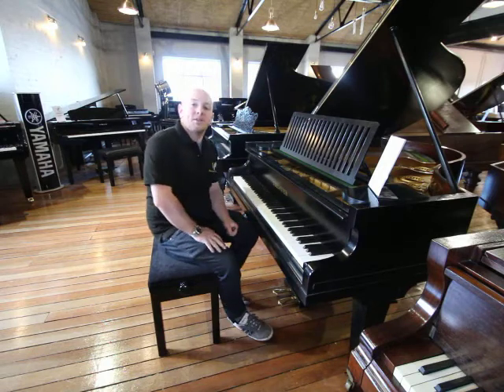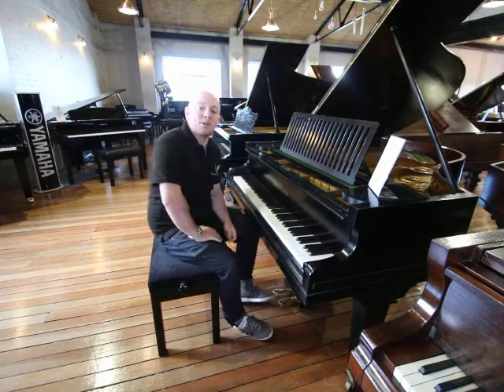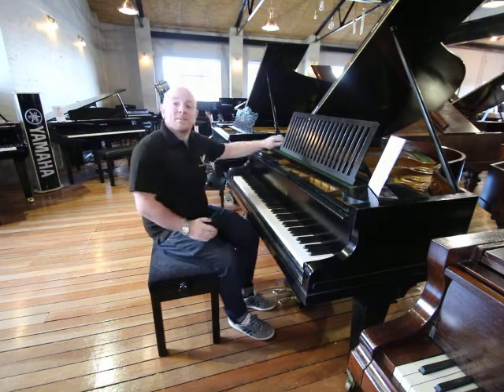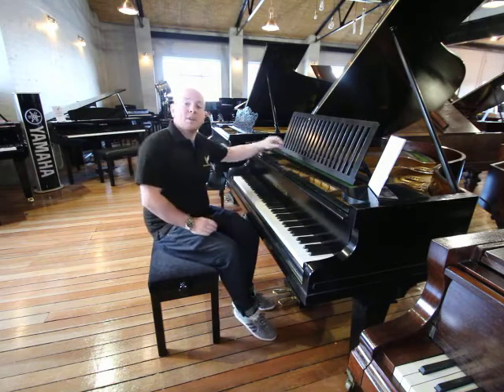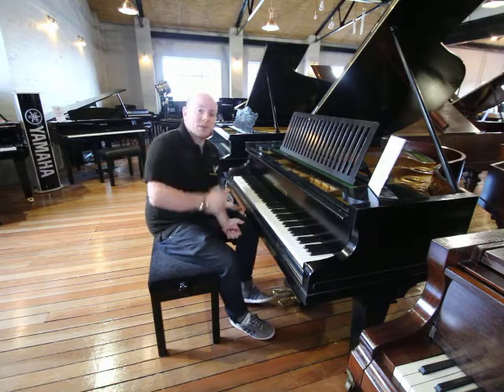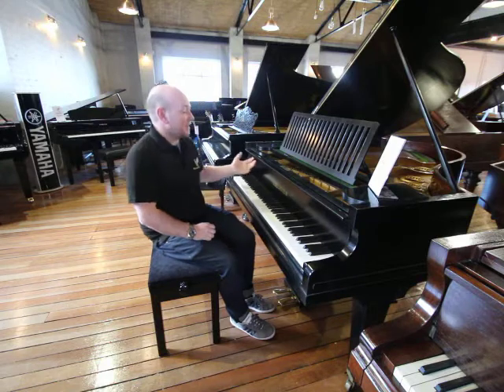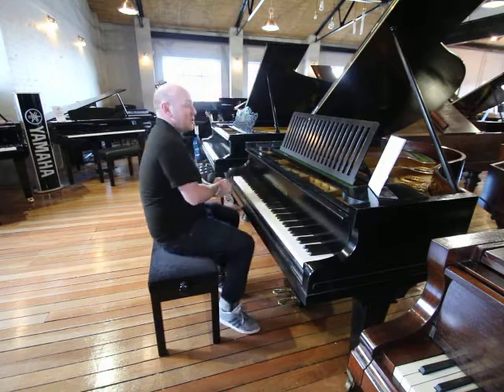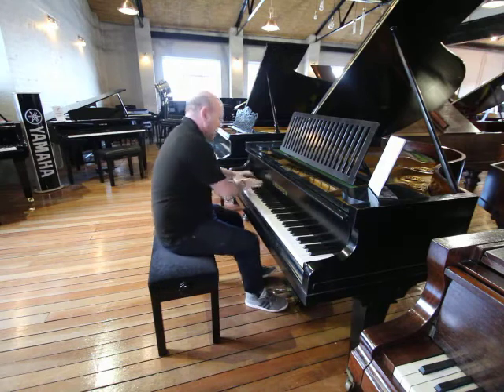Beckstein Model L In Black By Sherwood Phoenix Pianos